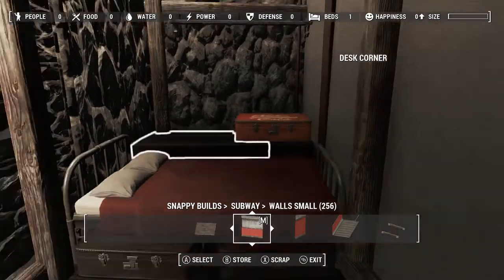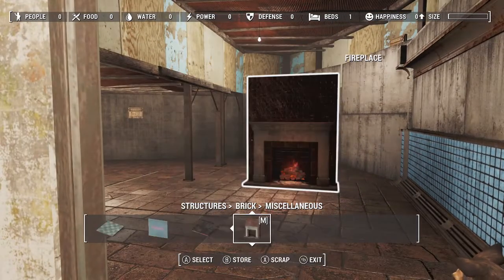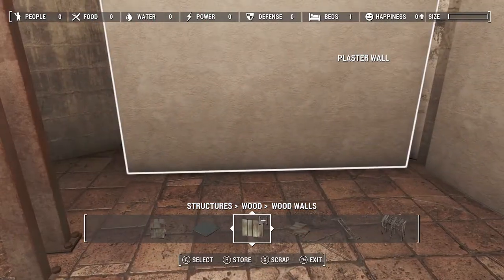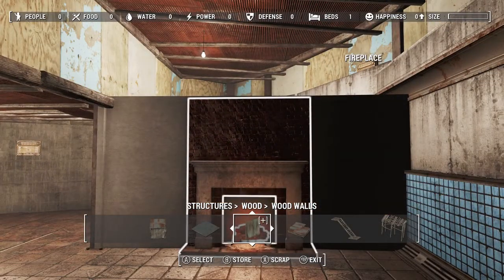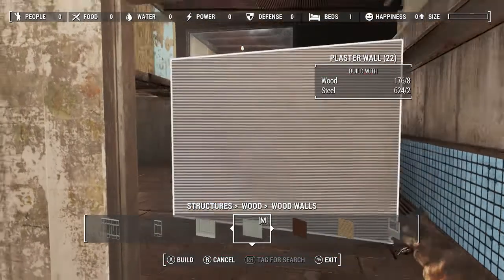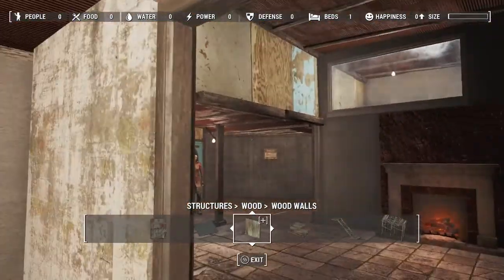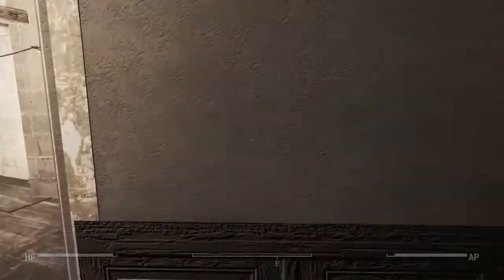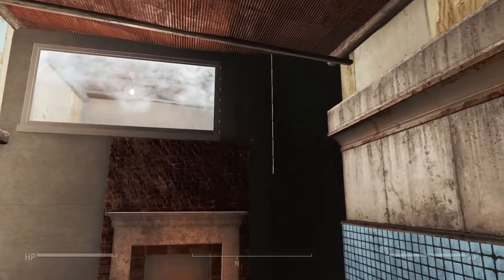fallout 4 home plate whats next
soo a little more behind on how you can transform  home plate
next time you guys will see this place it will  the tour most likely
link to my discord:
My discord channel.the link is an invite: